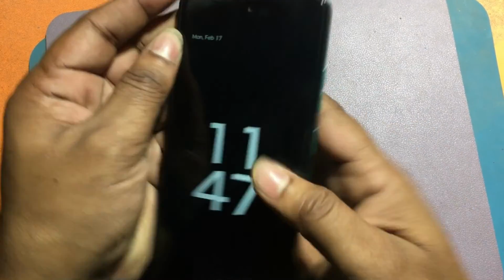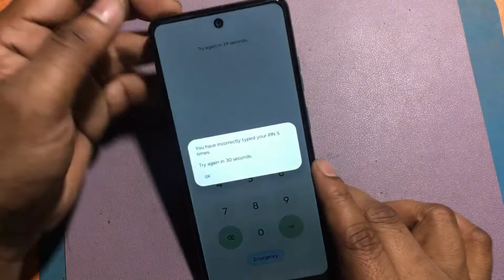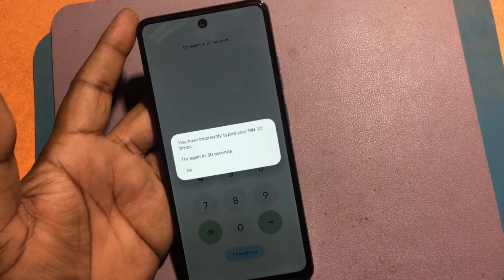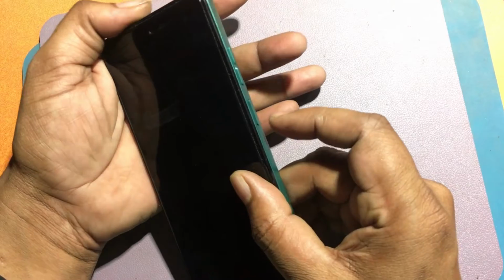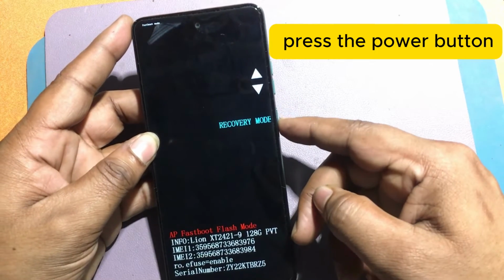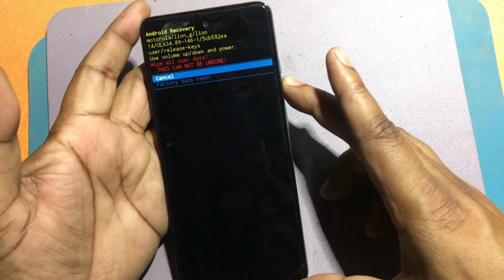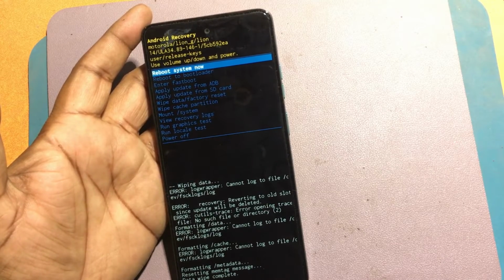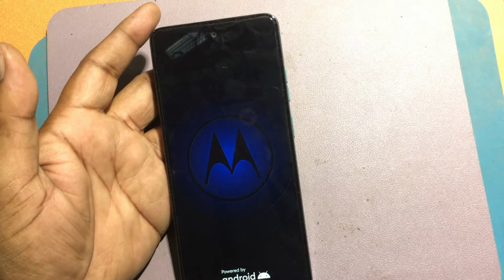Motorola Phone Factory Reset Tutorial || Motorola G04s Forgot Password Solution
How to Hard Reset Motorola Moto Phones || Motorola Phone Factory Reset Turtorial || Motorula G04s Forgot Password Solution You have entered an incorrect PIN 10 times
Turn off the phone
Press and hold the Volume Down and Power buttons at the same time
When the phone turns on, use the Volume buttons to navigate to Recovery mode
Press the Power button to restart in Recovery mode
Use the Volume buttons to navigate to Wipe data/factory reset
Press the Power button to select Wipe data/factory reset
Use the Volume buttons to navigate to Reboot system now
Press the Power button to select Reboot system now
Wait for the phone to reboot

The GSM Favor YouTube Channel offers practical, step-by-step video tutorials focused on mobile device issues. It covers topics like phone unlocking, firmware installation, mobile repairs, and software fixes. With visual guides, app recommendations, and occasional tech reviews, the channel helps users and technicians solve smartphone problems easily. Regularly updated and user-friendly, it’s a go-to resource for anyone seeking visual, hands-on solutions for mobile devices.